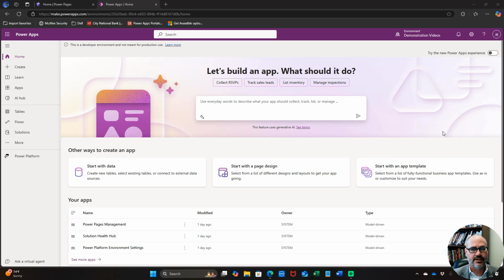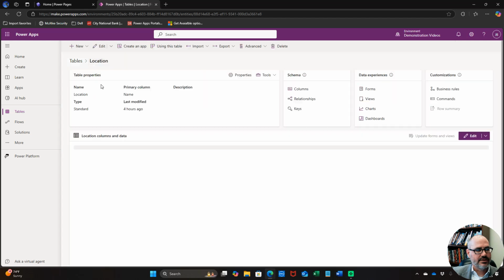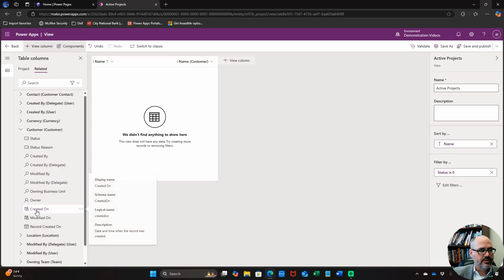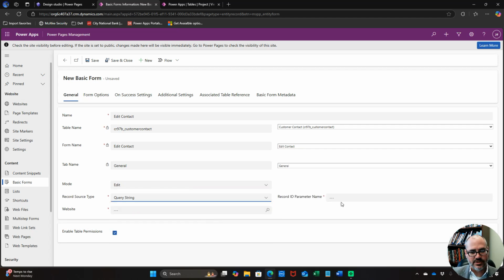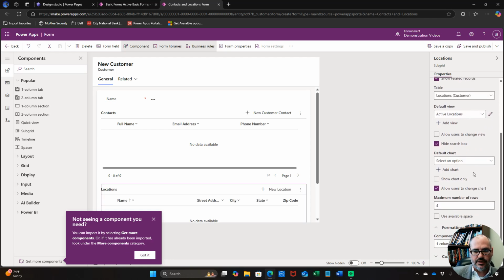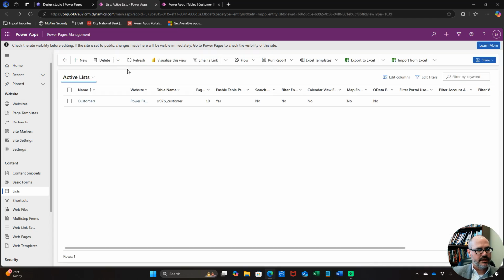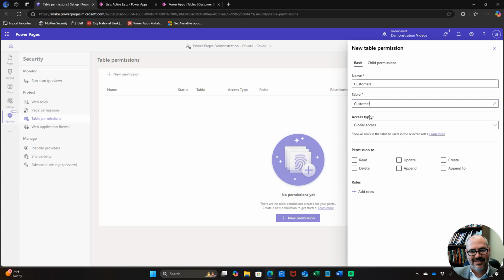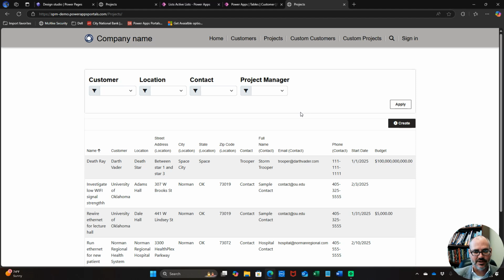Power Pages - Create a Basic Web Interface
After building Dataverse tables, you can create web forms and lists to view, add, edit, and delete information in those tables.